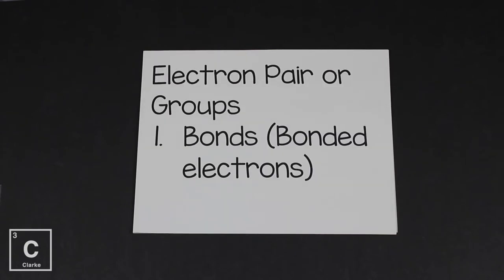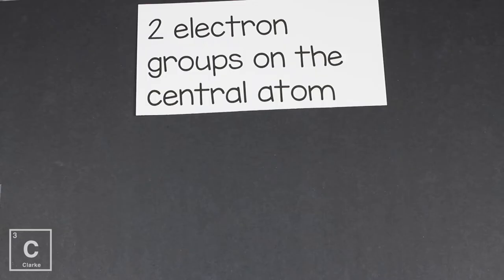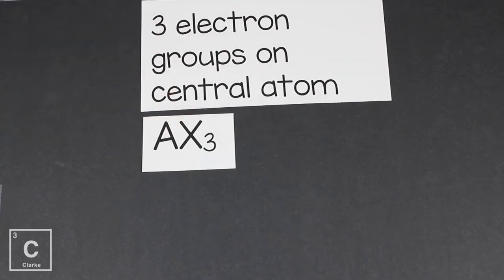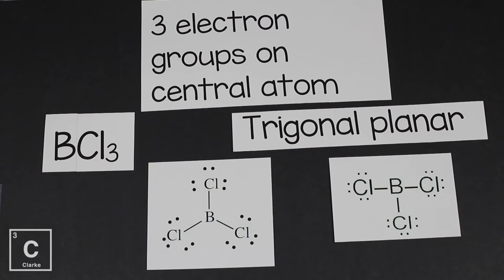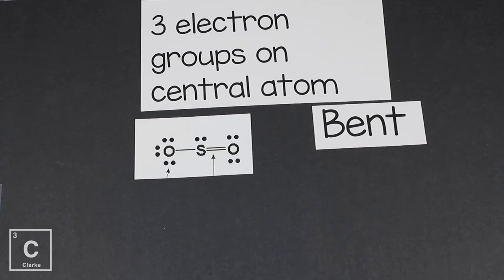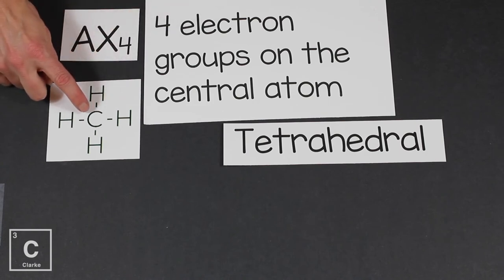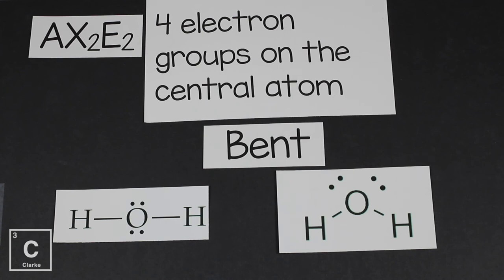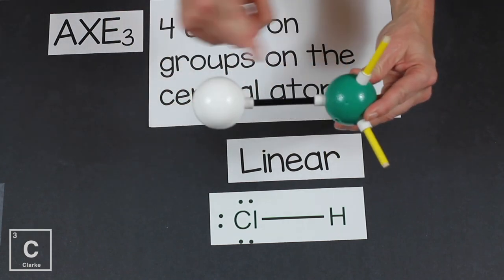VSEPR | MOLECULAR SHAPES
This is an introduction to VSEPR theory. VSPER theory is a set of rules used to describe the 3D shape of molecular compounds. First you must be able to draw a Lewis dot structure of the  molecule to see how many bonds and lone pairs are in the molecule. Since bonds and lone pairs are made of electrons and electrons have a negative charge and like charges repel each other; the bonds and lone pairs spread out as far away from each other as possible giving different molecules different shapes.

VSEPR connects several big ideas her are some related tutorials in case there are whole is your comfort level.